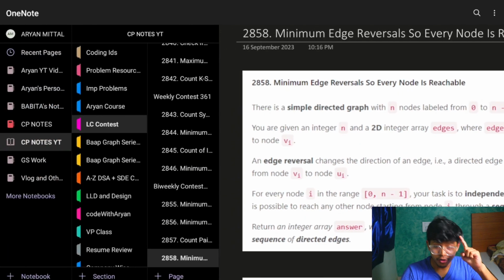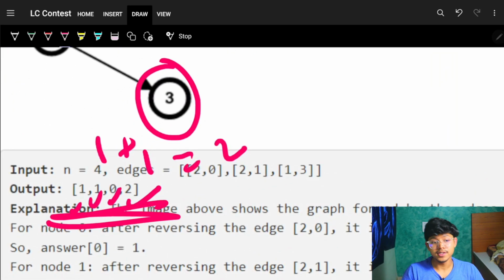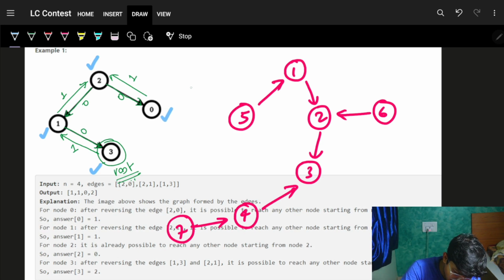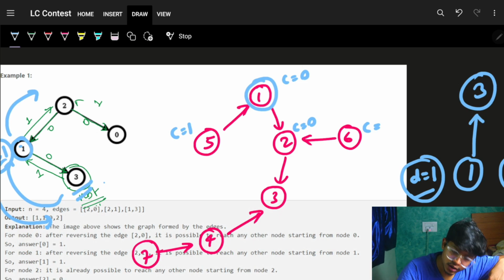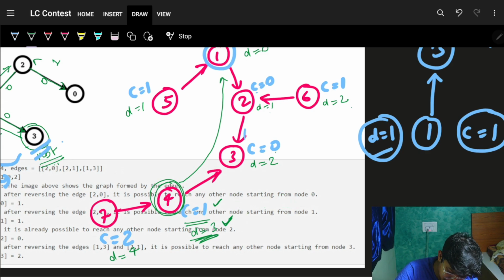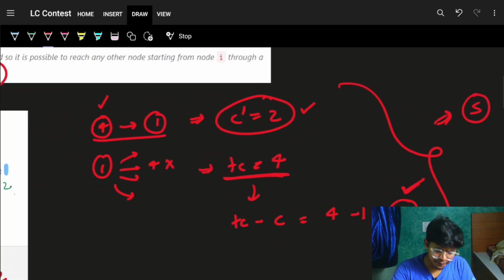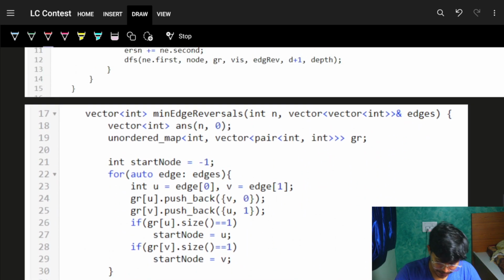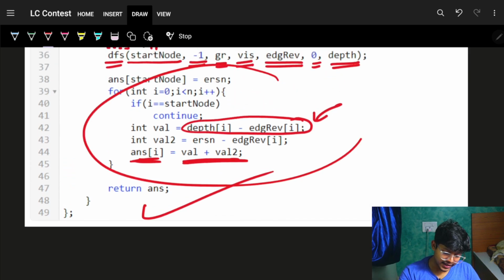🔴 2858. Minimum Edge Reversals So Every Node Is Reachable II Graph II DP II Leetcode 2858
In this video, I'll talk about how to solve Leetcode 2858. Minimum Edge Reversals So Every Node Is Reachable

✨ Timelines✨